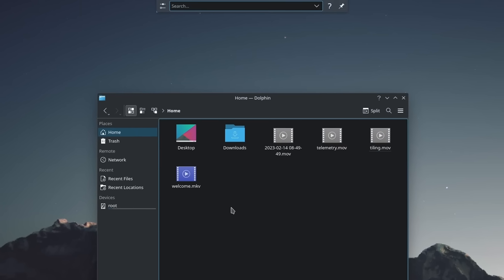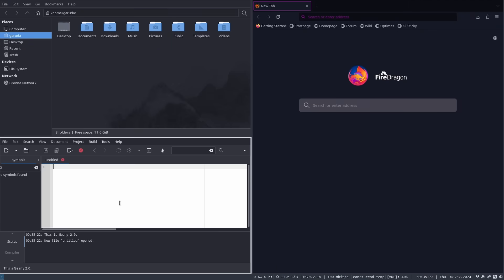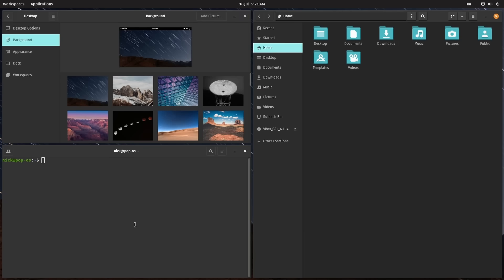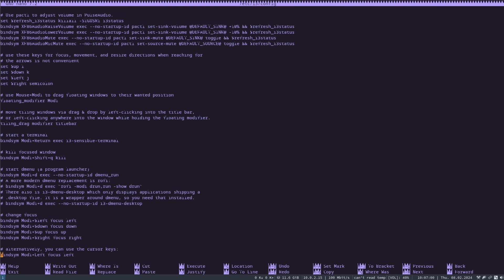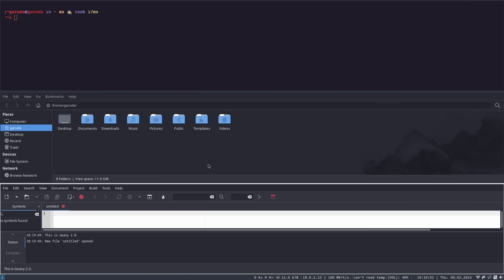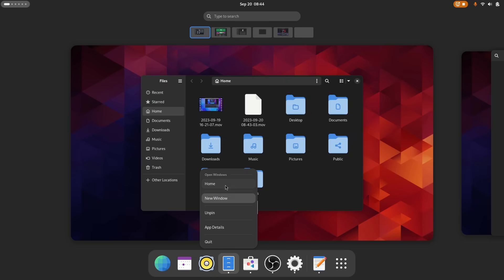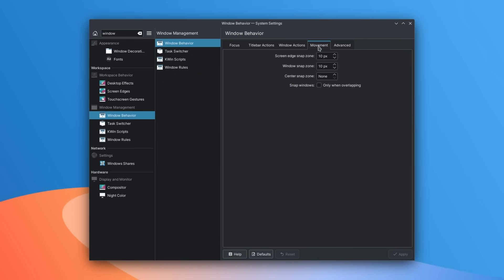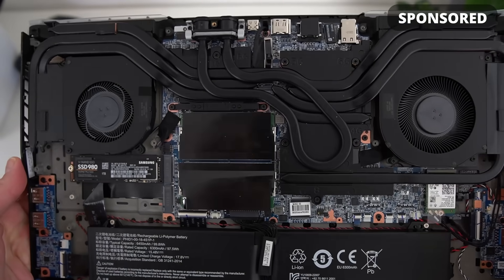Why you'd want a TILING WINDOW MANAGER, and why I DON'T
Timecodes:
00:00 Intro
00:44 Sponsor: Squarespace
01:45 What's a window manager?
06:02 Advantages of Tiling WMs
09:40 Why I don't like them
14:39 Sponsor: Tuxedo
15:44 Support the channel

All desktop environments provide a window manager, it's in charge of displaying your windows, handling their position and state, as in maximized, minimized, the size of the window, the current focused one, and everything along those lines. On top of these baked in window managers, you have tiling window managers.

Stuff like i3, hyprland, sway, awesomeWM, BSPWM, XMonad, qtile, ratpoison and a lot more.

Some are manual tilers, some are dynamic. Dynamic tilers will open each new window following something YOU defined.

Basically, you have plenty of choice, but tiling window managers will replace your current desktop with something that is more meant to be used with a keyboard, without much user input, to maximize the use of your screen real estate. So, let's look at why you'd want to use a tiling window manager.

The first, obvious advantage is that you never get anything overlapping anything else, unless you actively choose to do so. On a regular desktop, you'll have to move windows out of the way, or minimize them, or resize them, and this is basically wasted time; it's time not spent using the computer and accomplishing something.

The second advantage is that it sort of removes the need to use the mouse or the touchpad 99% of the time. The only time you'll probably need to use it is to interact with the contents of the window itself, like clicking a link in the web browser, or clicking a button in a window.

Another advantage is resource usage. A tiling window manager generally doesn't bring with it a whole system of panels, overviews, app grid, menus, effects and more, meaning that you don't load as many things in memory as with a complete desktop.

A big advantage is also screen usage: without a big panel and a dock, tiling windows always uses the most space available on your screen.

So, with so many advantages, why wouldn't I use a tiling window manager?

Most desktops already give me enough of the tiling features to suit my use case. Using KDE, or GNOME, I can already tile my windows if I want to. I can drag them to any corner or edge and have them use that screen size. In KDE, I even have a full tiling manager that I never use because I don't need it.

Sure, this edge tiling doesn't give you as much flexibility as a full tiling window manager, but for me personally, it's more than enough. And it all comes down to my use case: I make videos.

Which means I have 2 modes: research / writing mode, and video editing mode. In the first, I need 2 windows: A browser for research, and QOwnNotes to write. Sometimes, I'll use a virtual machine as well, but tiling this on a laptop display doesn't make sense, so I open it full screen on a virtual desktop.

In editing mode, I have my video editor, Davinci Resolve, in full screen. Again, not something a tiling WM would help me with.

My panel autohides behind windows, so it doesn't take up space, and while I do have title bars, I also don't have gaps between my windows when they're tiled, or between a window and a screen edge, so I'm actually pretty sure it's the exact same screen space usage.

I also don't lose out on configuration, at least on KDE: I can change all these shortcuts, I can change how windows open by default, they remember their previous size, it works. And finally, most of the time, I work on a laptop. It's a 16 inch screen, but it's still a laptop. And tiling there is just completely inefficient and makes things way too small.

What I'm saying is that yes, a tiling window manager is really useful, and cool, but it's NOT for every use case and every user.